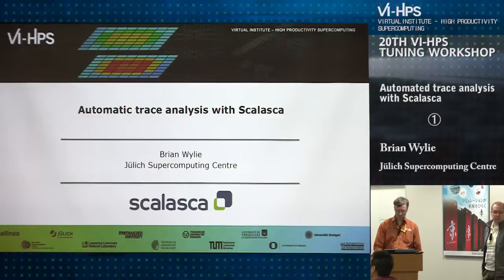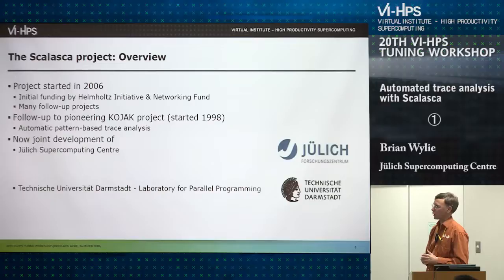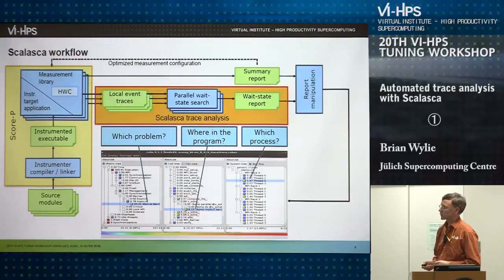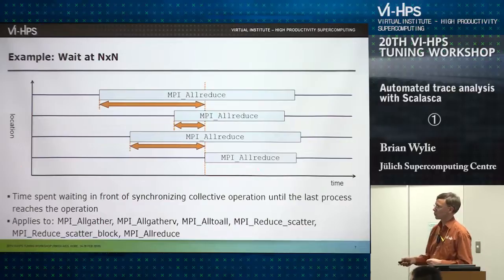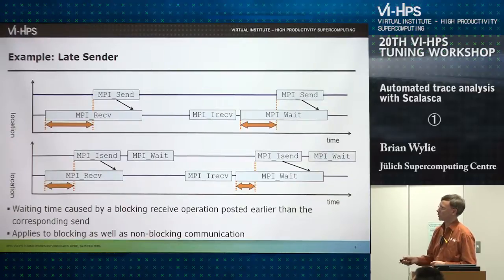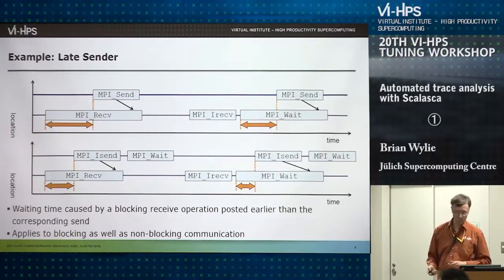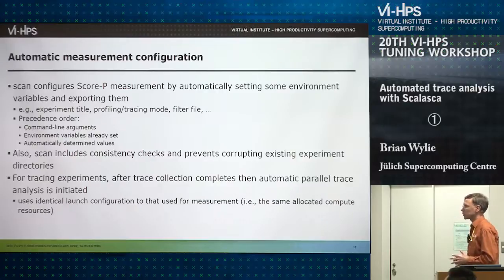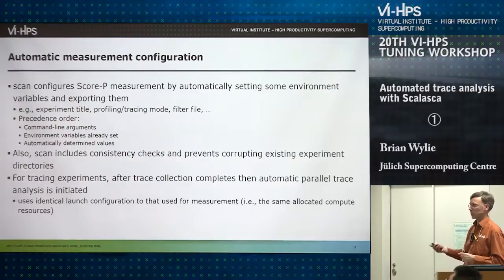VIHPS 0225 "Automated trace analysis with Scalasca"① Brian Wylie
20TH VI-HPS TUNING WORKSHOP
"Automated trace analysis with Scalasca"
Brian Wylie
（Jülich Supercomputing Centre）